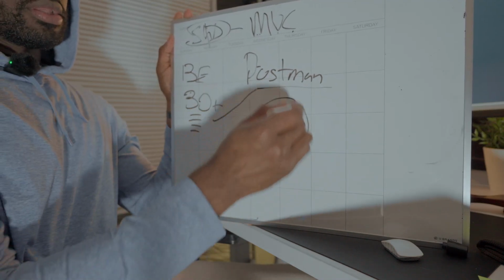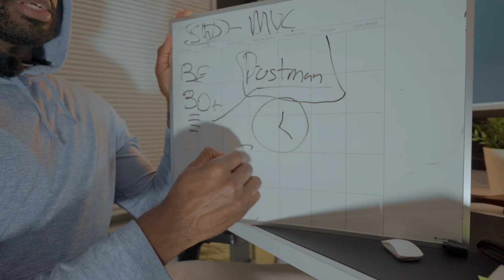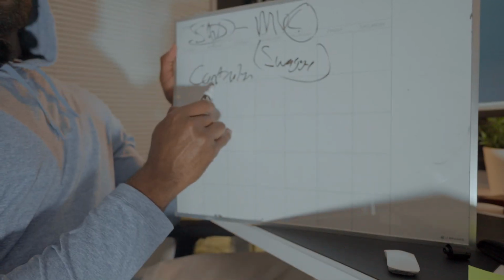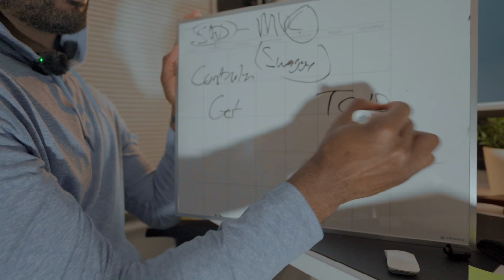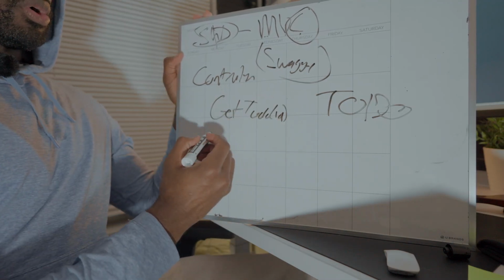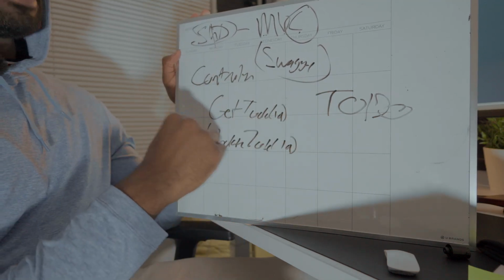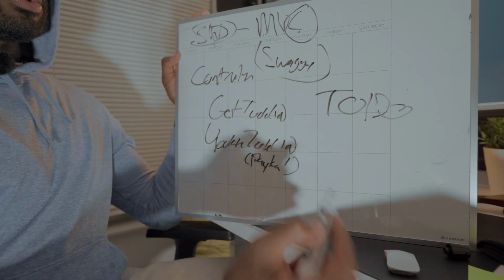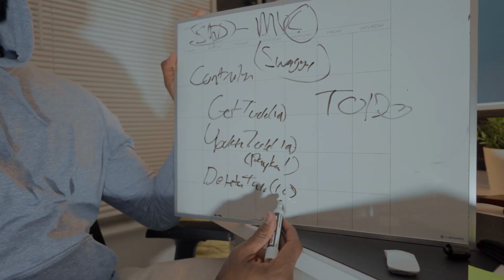How to use Swagger Docs to expedite your Startup development!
Swagger is one of the most useful tools to test your APIs, and it's free. Postman and Insomnia are other options, but this is where Swagger wins!